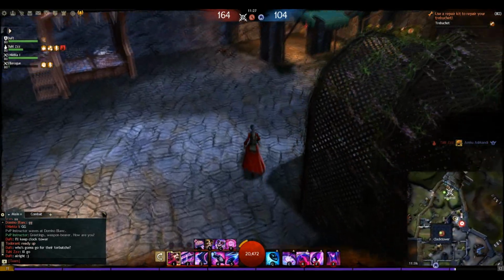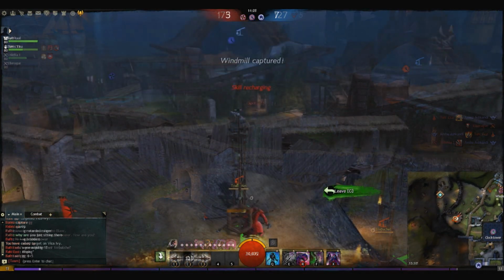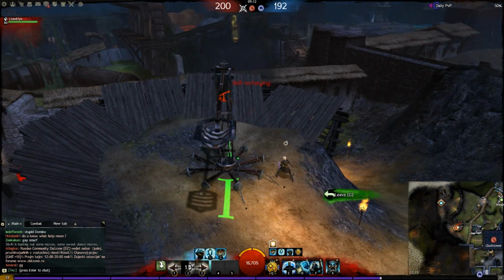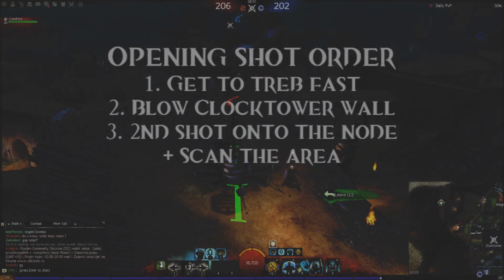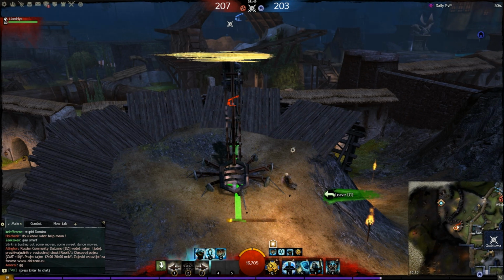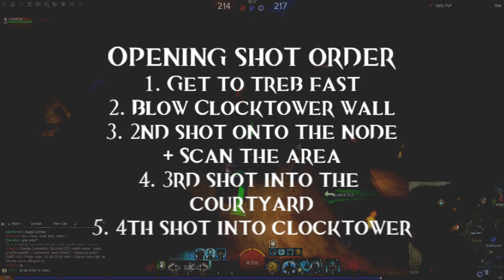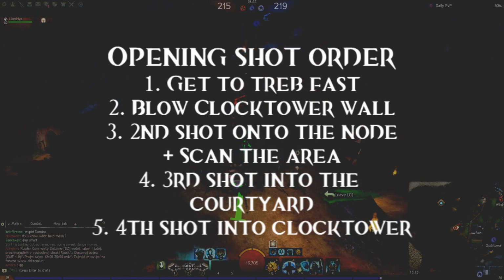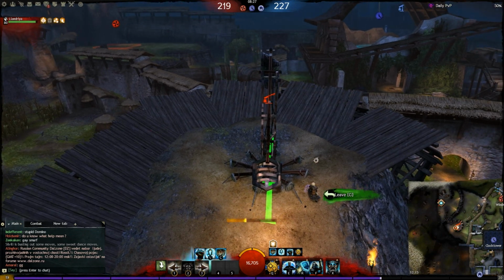Guild Wars 2 - PvP Guide: Trebuchet Basics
In today's episode we take a look at the trebuchet on the Battle of Kyhlo first covering how the trebuchet is controlled and some basic tips. We also give you an "opening rotation" to get you started on the trebuchet if you have not used it before. Its a very important part of the map and everyone should understand how to effectively use it.

On Friday we will have an advanced guide looking more into the tactics behind trebuchet use and how to defend against trebuchet fire and destroy it.